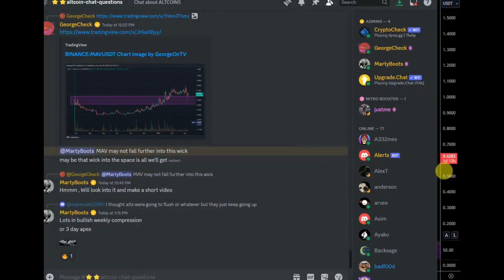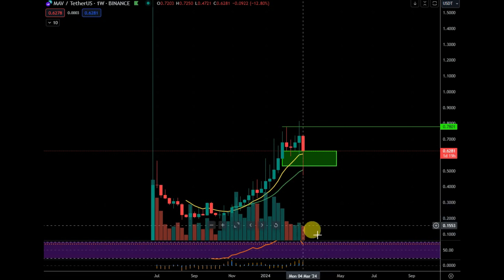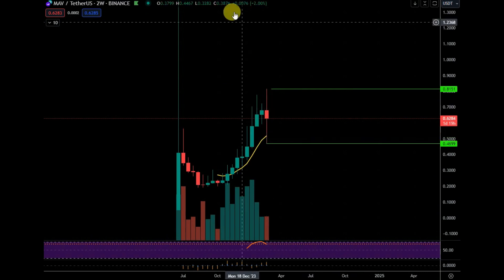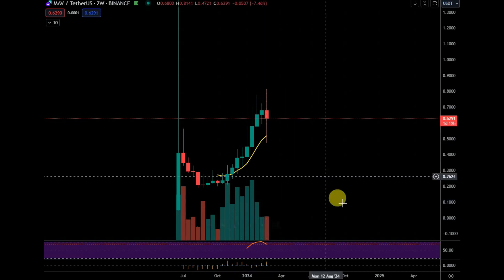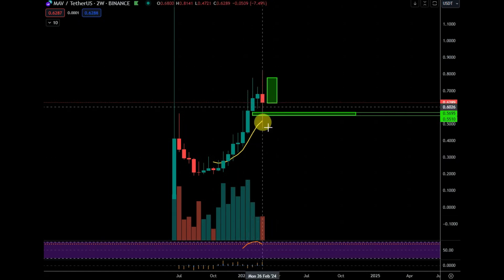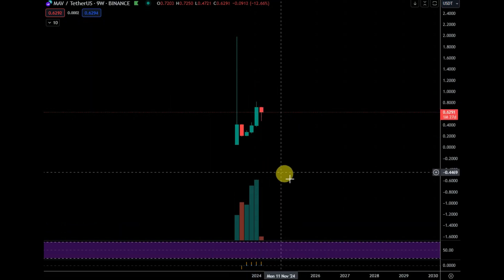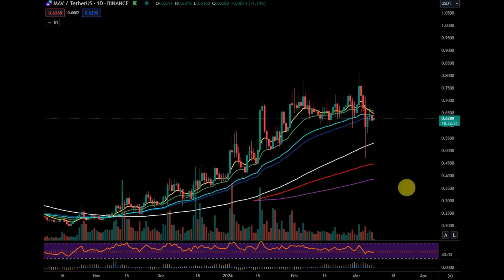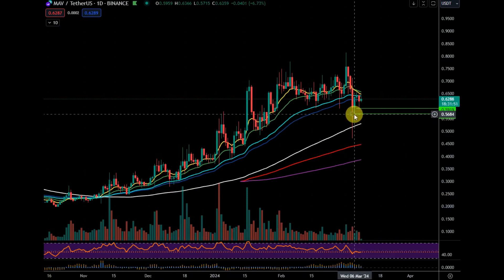Maverick Protocol MAV Fundamental Analysis Update🔥Crypto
Maverick Protocol MAV Fundamental Analysis Update🔥